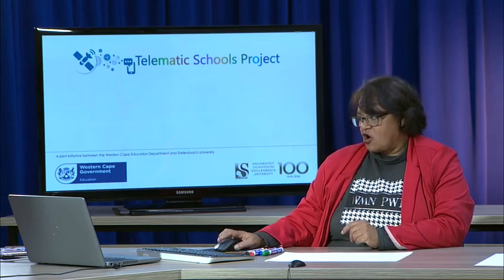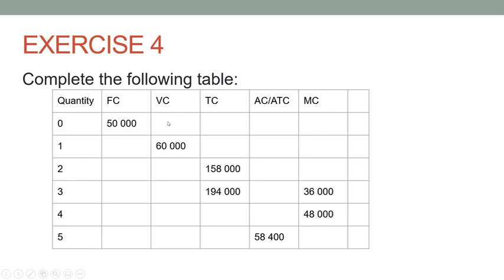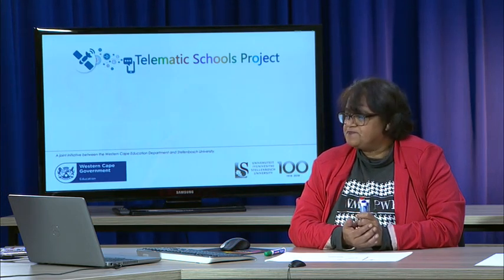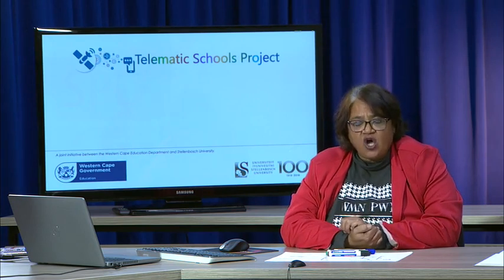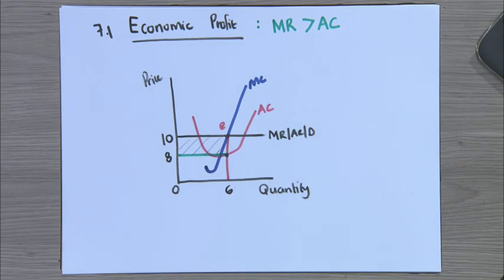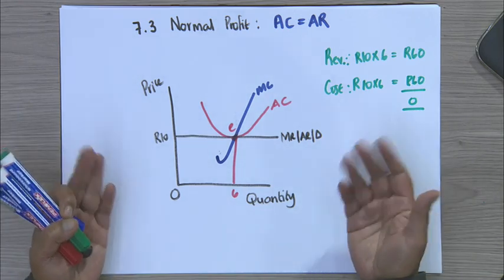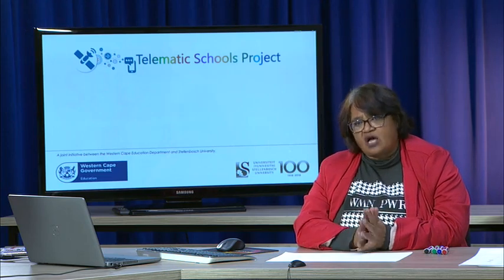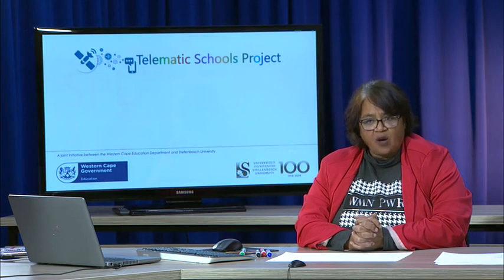Grade 11 Economics - Exam Preparation (Part 4) Perfect & Imperfect Markets (CAPS)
Grade 11 Economics Revision (CAPS) — Exam preparation explained step-by-step.
Perfect for Grade 11 revision, NSC exam preparation, and mastering CAPS Economics concepts.